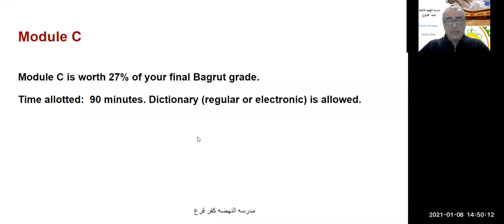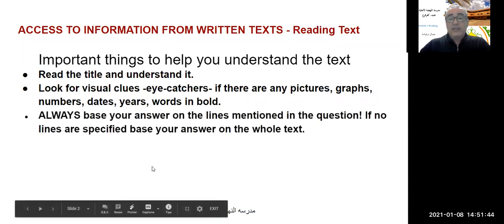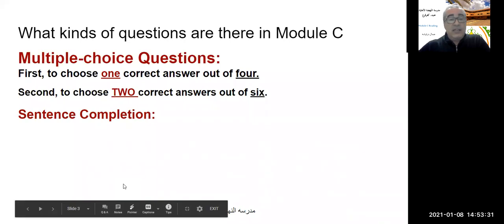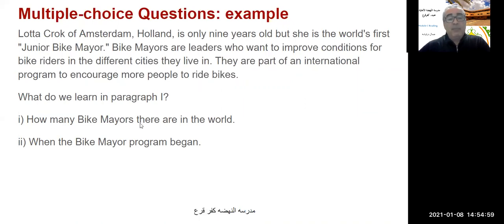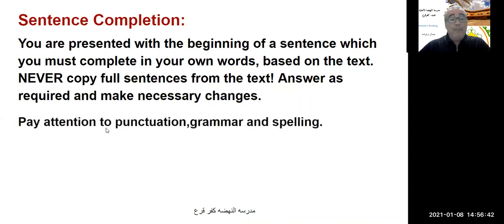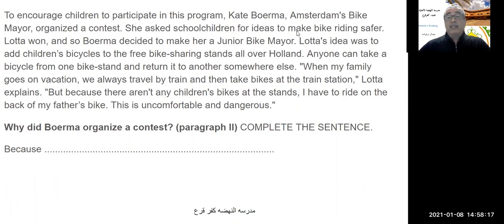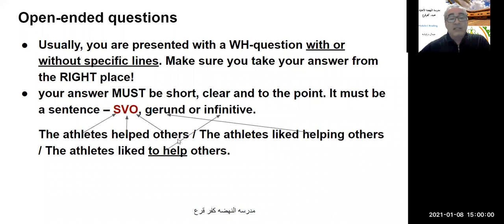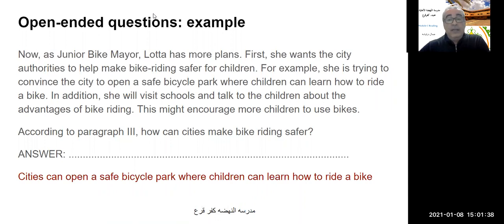Module C Reading -English learning with Jamal Darawsheh